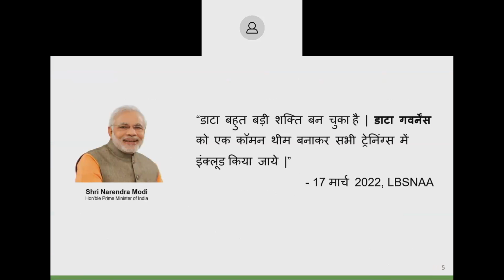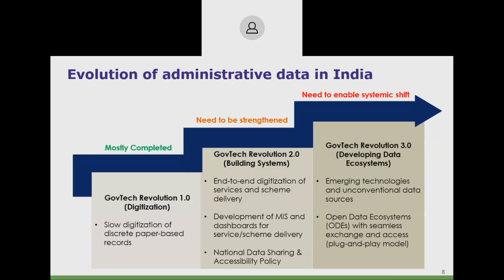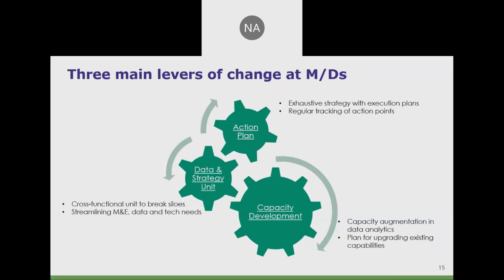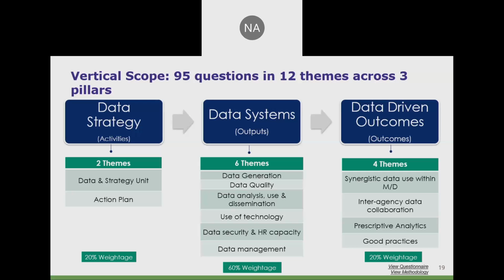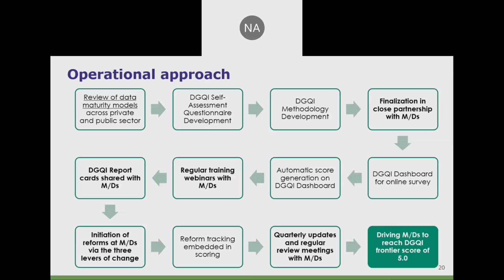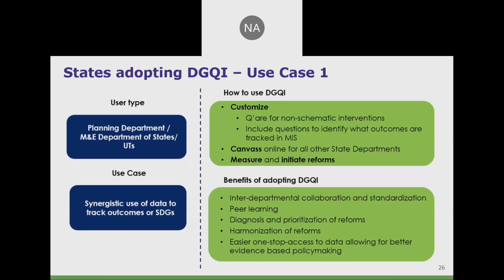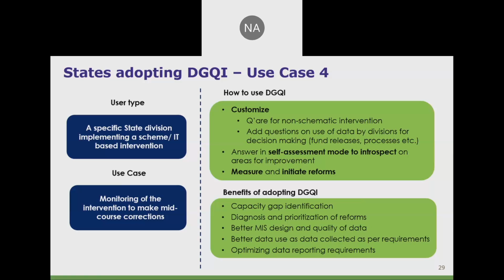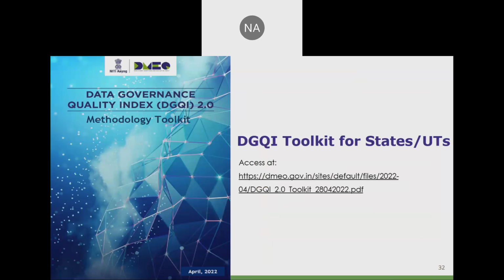State Webinar on DGQI -28 April 2022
Development Monitoring & Evaluation Office, NITI Aayog  held a webinar on 28th April 2022 to share insights from the Data Governance Quality Index (DGQI) with State/UT Governments.